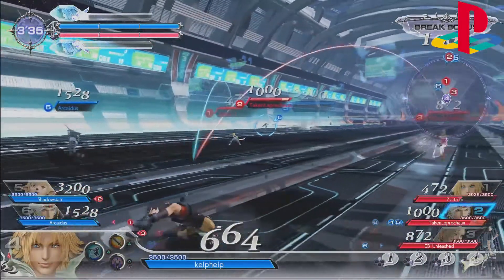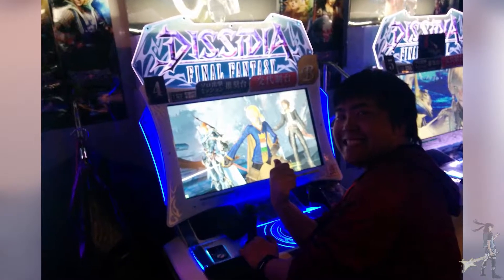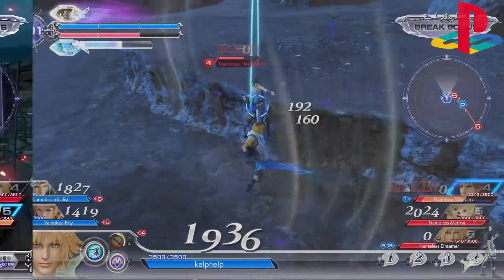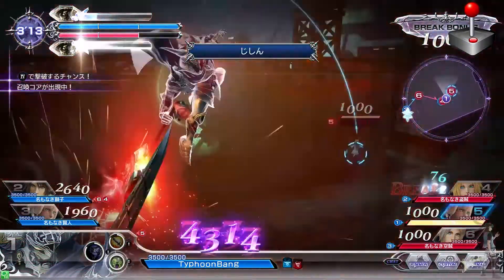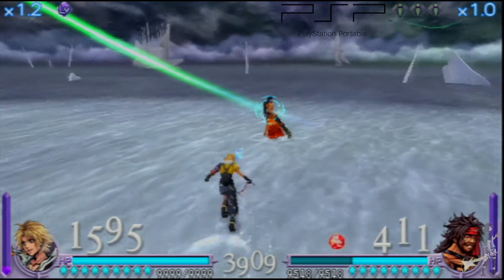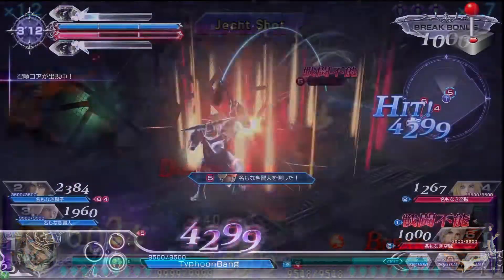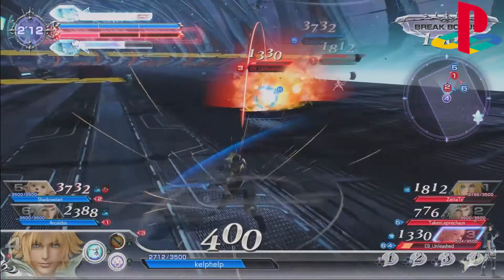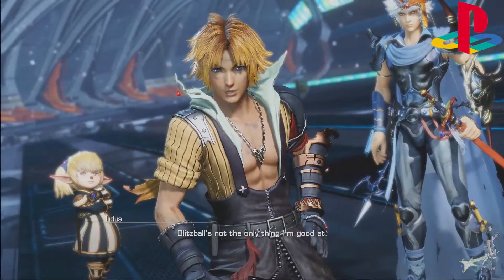Port Vs Port | Dissidia Arcade vs Dissidia Final Fantasy NT Comparison | PSP Footage | Kelphelp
The Dissidia beta rocked my socks off, but it inst the first time I actually played this title! I had a chance to try out the arcade port, so why not compare the 2 together and see where it takes us! Bonus footage of PSP thrown in there to show how far we truly have come!

Special and personal thank you to my personal friend Typhoonbang for kindly allowing me to use the footage he captured back in Akhiba!

NEW GAMING VIDEOS RELEASED EVERY OTHER FRIDAY w/ STREAMS EVERY TUES/THURS AT 6PM PST!

Mailing Address
Kelphelp
5406 W Washington BLVD Unit C

Follow "Panchi", creator of the intro & outro music,
"Heroic Stage"!